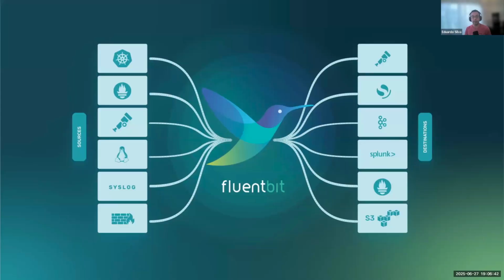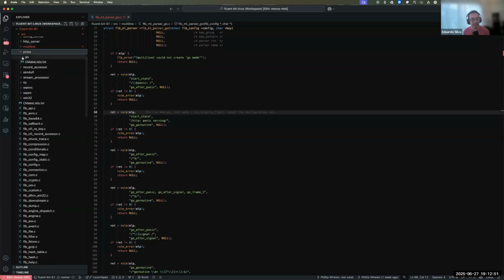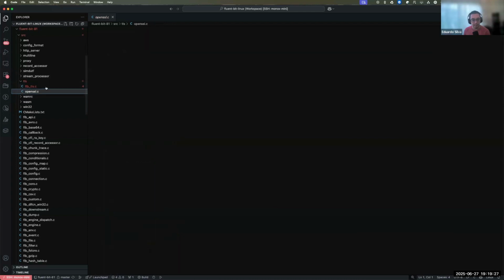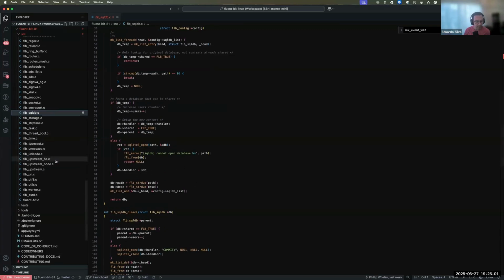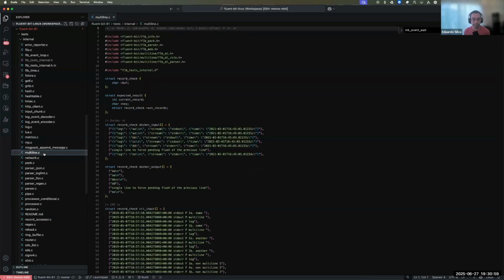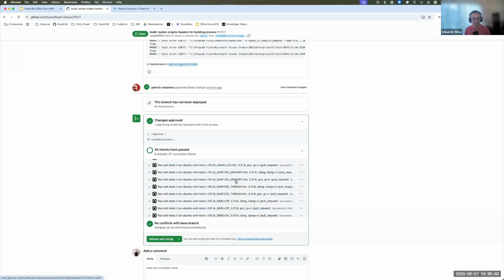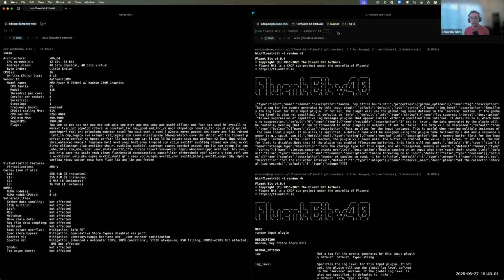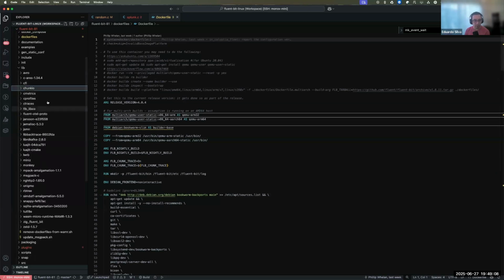Fluent Bit Office Hours #81 - Getting started with Fluent Bit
Hi Fluent Bit community 👋,

Welcome to this edition of Fluent Bit Office Hours — a space focused on sharing knowledge, answering questions, and engaging more meaningfully with both users and contributors.

🎯 What’s Office Hours?
These Office Hours will go beyond just PR triage. Expect practical demos, insider tips, and Q&A with maintainers.

🧭 Topic of session coming soon...
This week will be an improvised session where Eduardo will take you through the source code of Fluent Bit, share how to build it from scratch, take a look at the internal tests, and more.

Whether you’re just getting started or have been running Fluent Bit in production for years, this session has a little something for everyone.